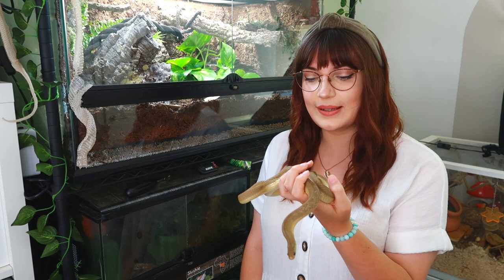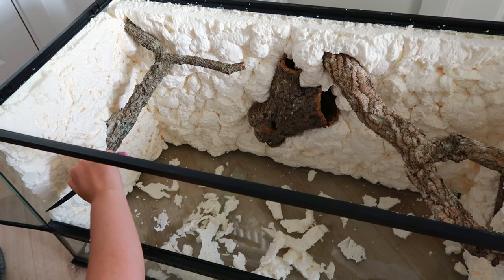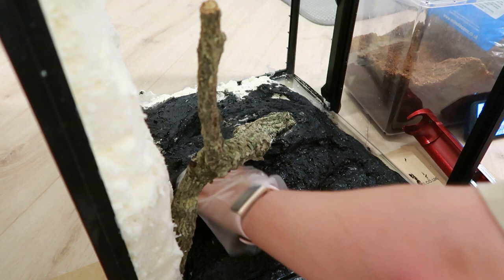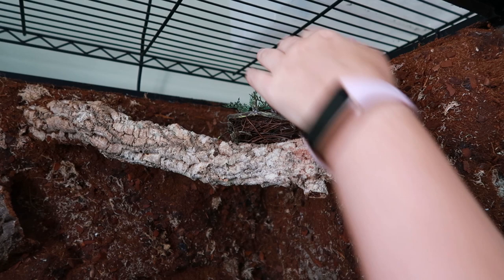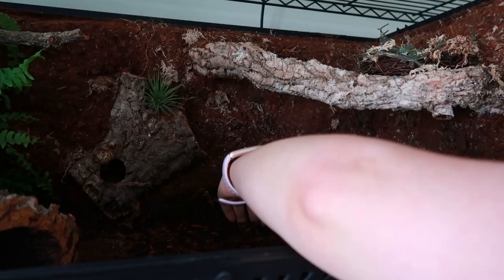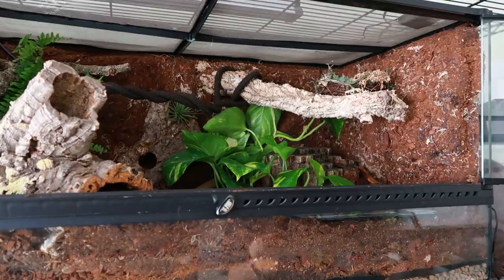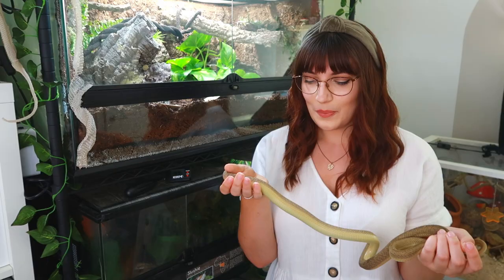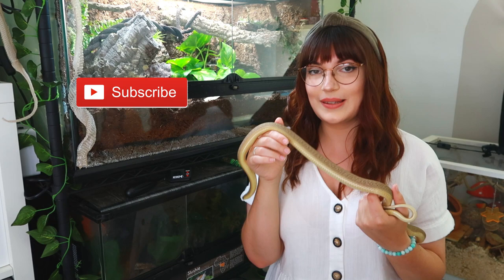Bioactive African egg eating snake enclosure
My African egg eating snake (Dasypeltis gansi) Rue gets an enclosure makeover - From building the background, to providing UVB & LED lighting.

🕛Timestamps🕛:
0:00 Intro
1:06 Background
8:41 Substrate and plants
10:28 Accessories / everything else
13:54 AD- Arcadia UVB & LED
15:37 Finished enclosure
16:25 Wyze security camera
18:53 Outro

Emiology
Unit 209
4 Blenheim Court
Peppercorn Close
Peterborough
PE1 2DU